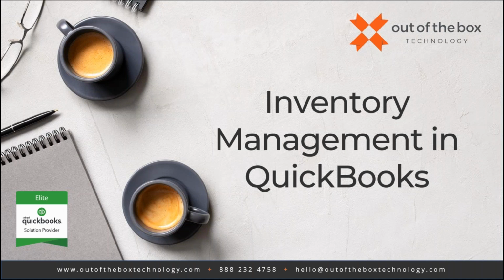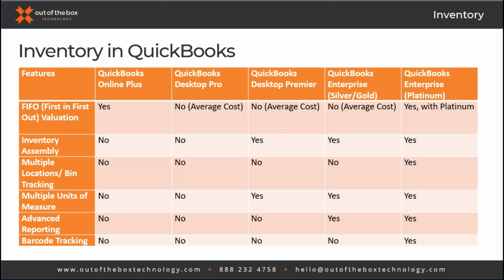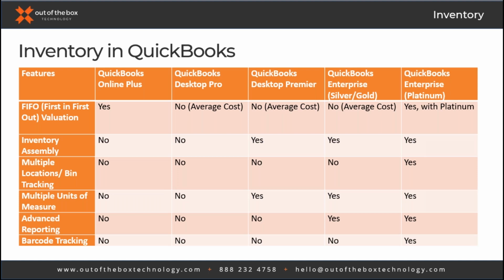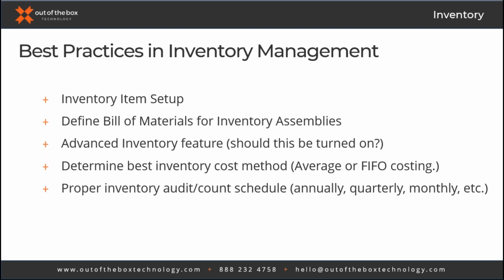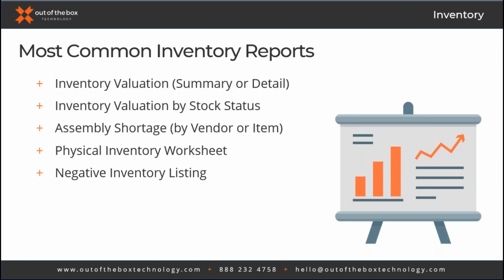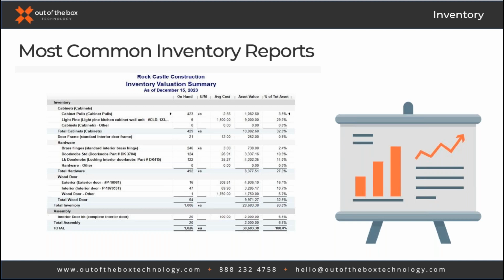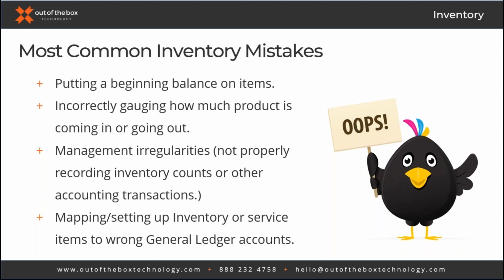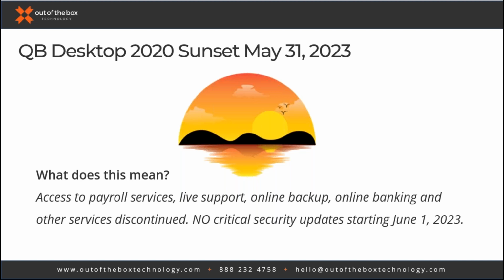Managing Inventory in QuickBooks: Best Practices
Inventory management can be a make or break in the success of your business. That is why getting a handle on it is so essential, now more than ever! Join us for Technology Tuesday on May 2nd, 2023 to learn about the fundamentals surrounding inventory management in QuickBooks. We will explore tips that will help keep your warehouse running efficiently and effectively. Our team will cover the essential aspects of inventory to keep your shelves and record keeping organized and accurate.